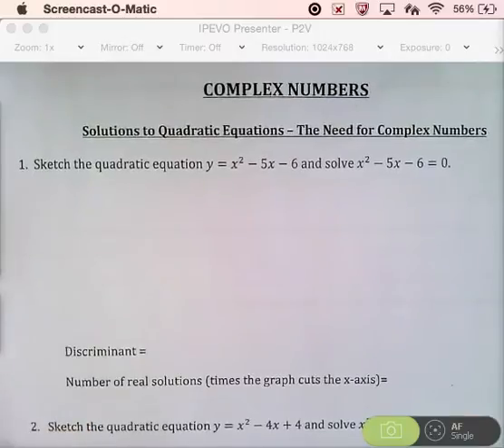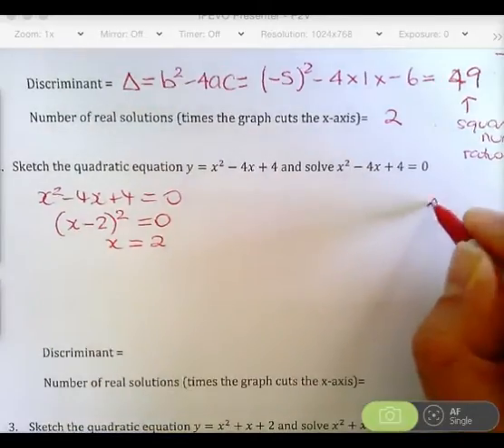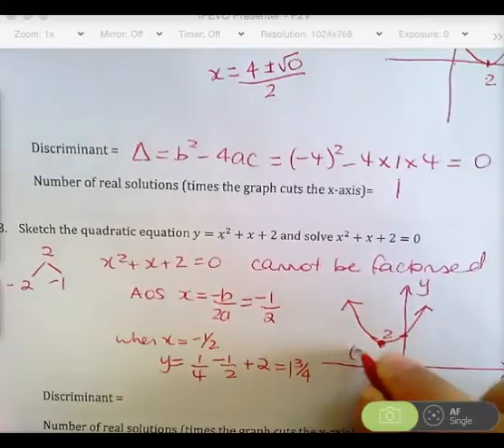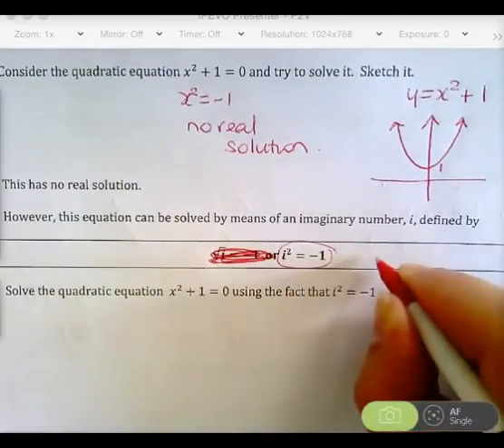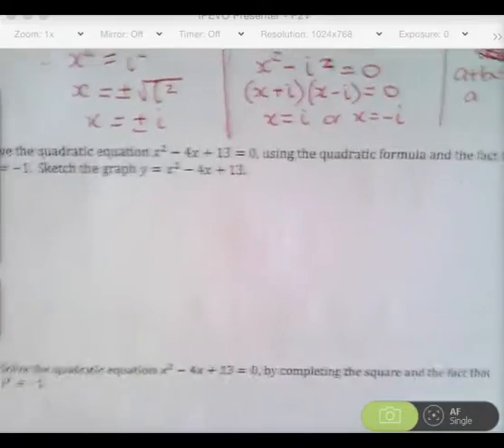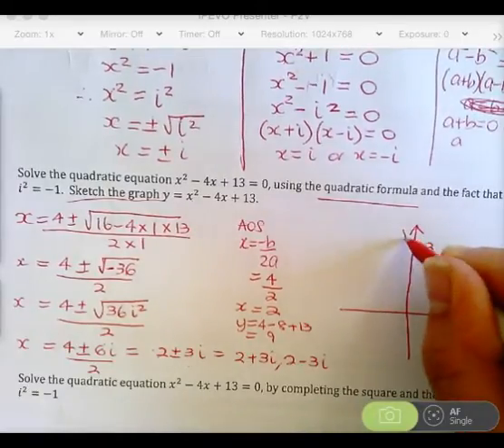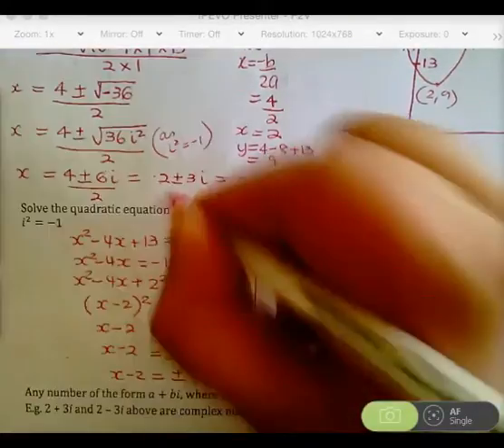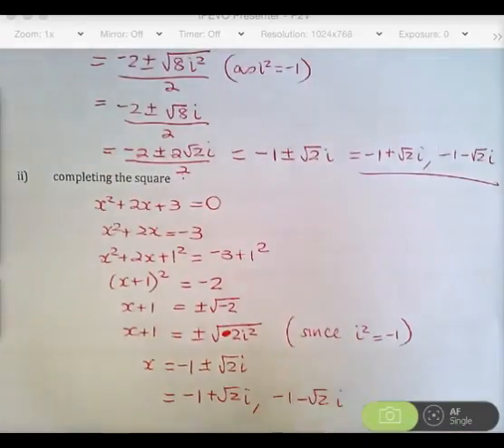Complex Number pages 1 - 3